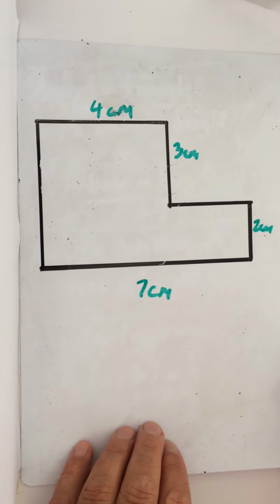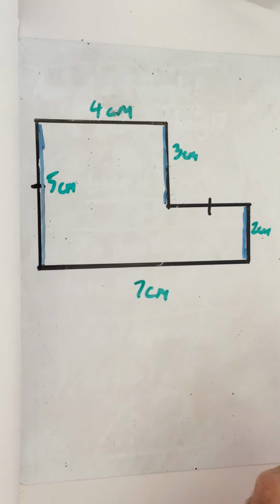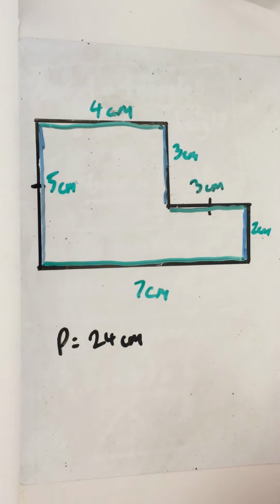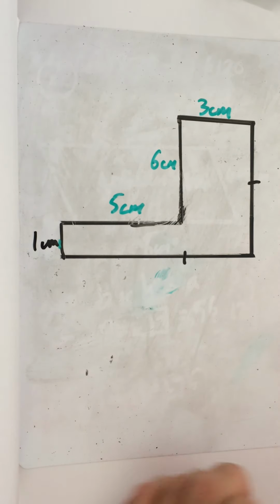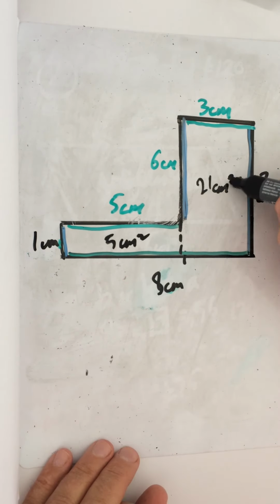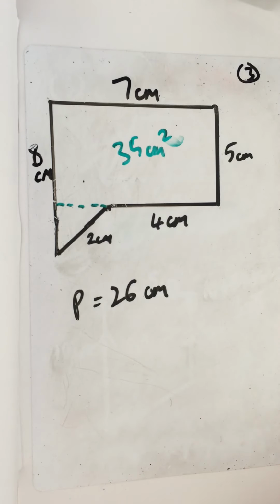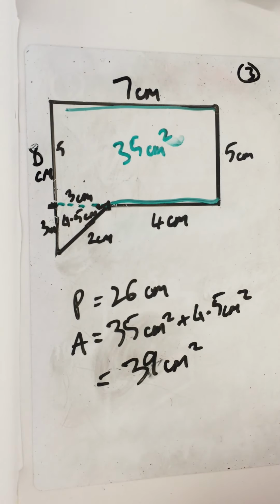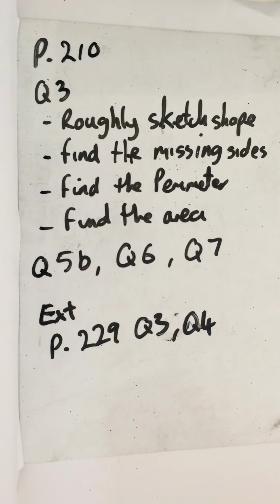Year 7 Set 1 WB 15/06/2020 Lesson 4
L.O. To find the area and perimeter of compound shapes. Year 7 Set 1 WB 15/06/2020 Lesson 4